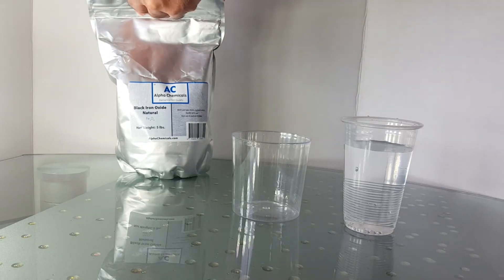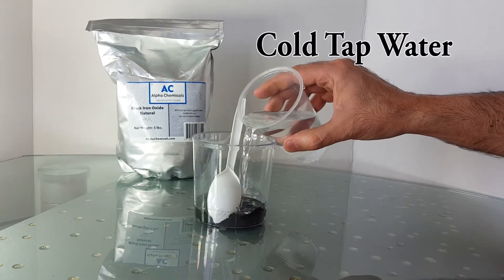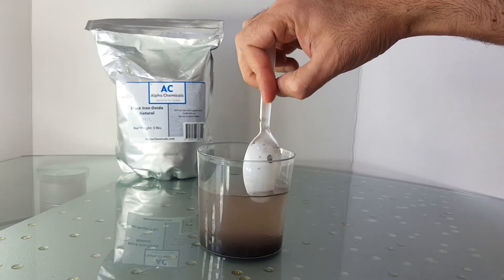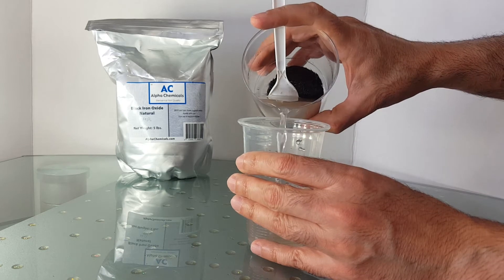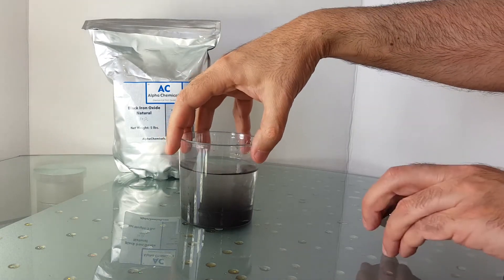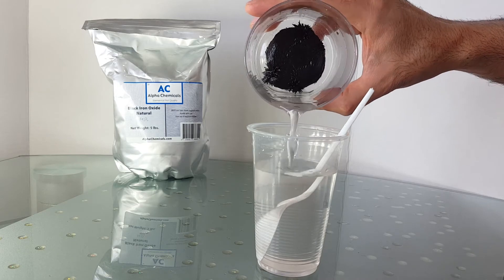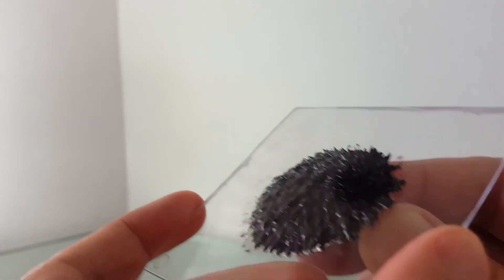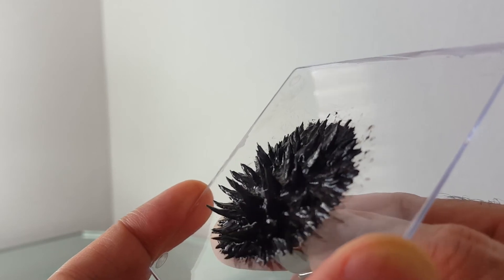How to wash Iron Oxide Powder for magnetic field display experiments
Purchased Iron Oxide Powders are not usually pure. They contain impurities that cause issues like creating cloudy / muddy displays. We need to wash off those impurities before using the iron oxide in our magnetic filed displays.

At the end of this video clip, I'll show you a quick magnetic field display experiment.